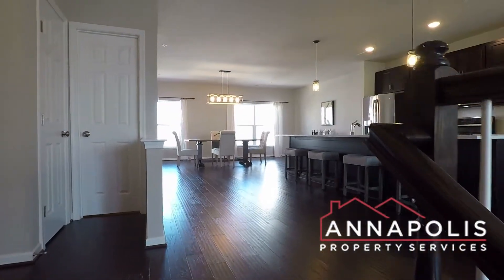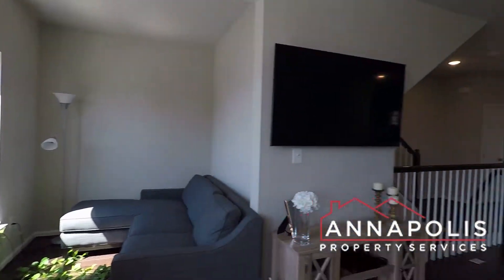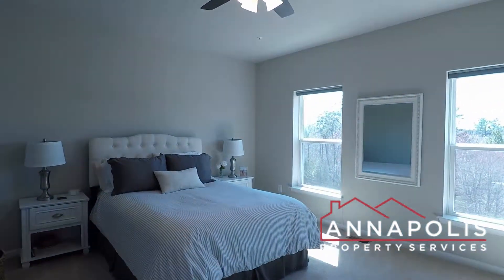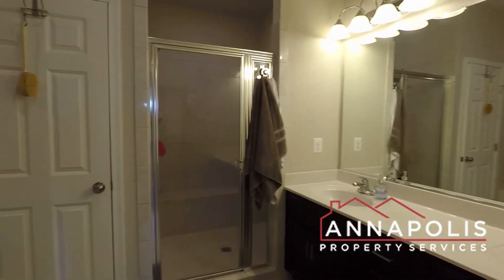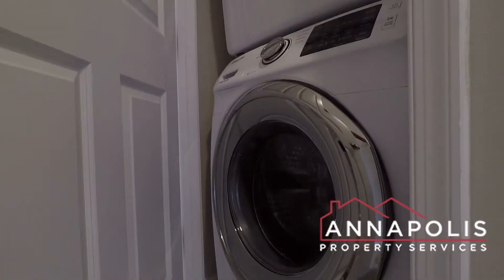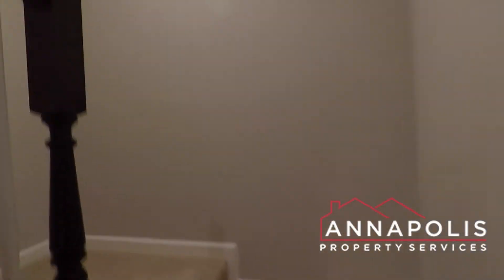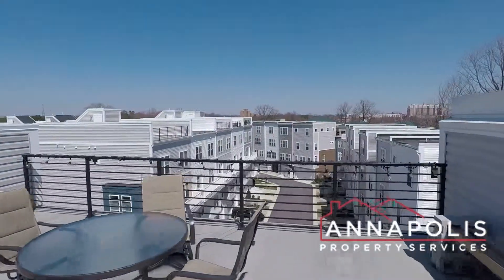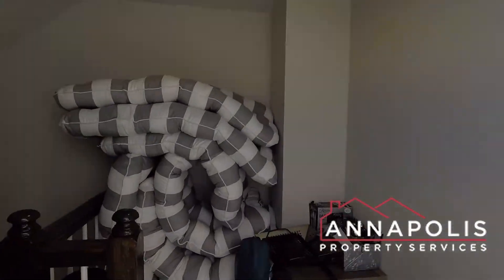Walk through tour 529 Leftwich Lane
For Rent #529 Leftwich Lane, Annapolis. Top level 3 bedroom 2.5 bath condo townhome with Roof top deck